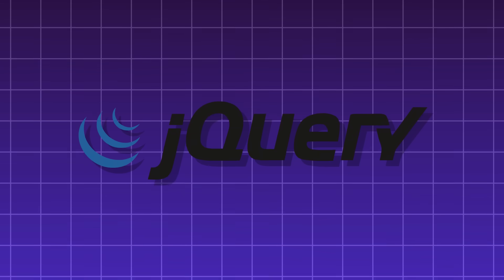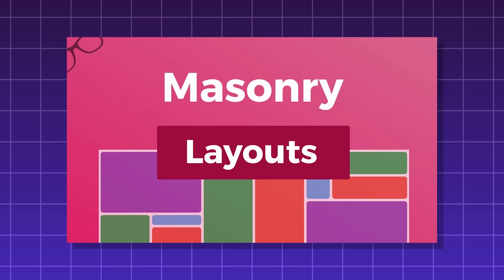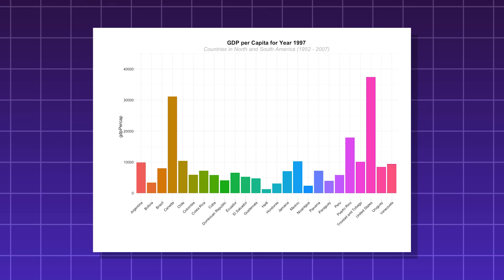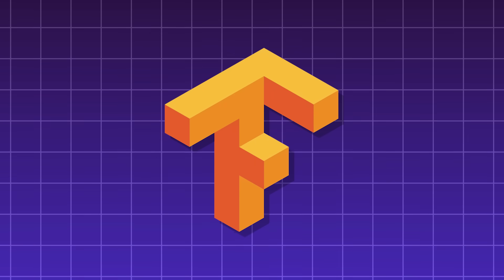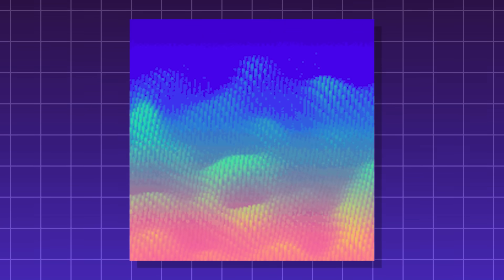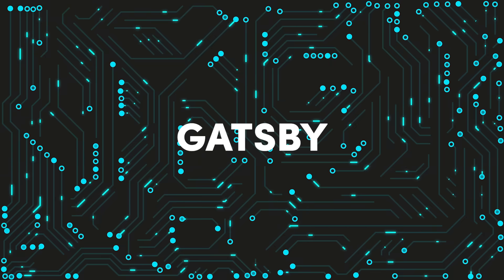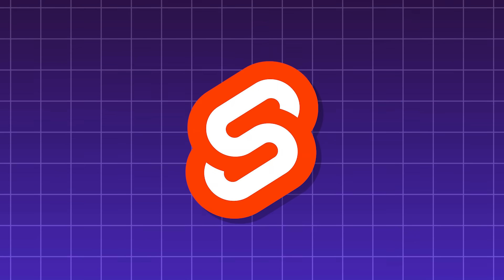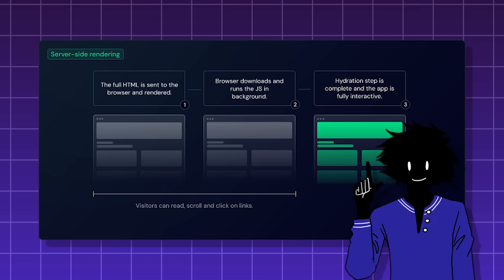Every Javascript Library / Module Explained in 12 Minutes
0:00 JQuery
0:52 Polymer
1:33 Mootools
1:47 Masonry
2:03 ThreeJS
2:27 GreenSock (GSAP)
2:55 D3
3:17 ChartJS
3:39 Animate On Scroll (AOS)
3:50 AnimeJS
4:14 BideoJS
4:24 Plotly
4:41 BrainJS
5:17 TensorFlowJS
5:56 Socket.IO
6:14 PDFjs
6:25 NodeJS
7:01 GranimJS
7:15 Deno
7:42 Ionic
8:01 Vite
8:55 Gatsby
9:13 Jest
9:37 Mocha
9:53 React
10:29 Vue
10:38 Angular
10:46 Svelte
11:05 ExpressJS
11:18 NextJS
11:31 NestJS
12:14 NuxtJS